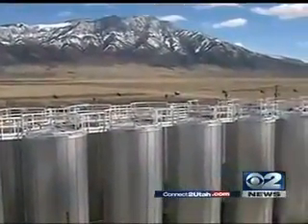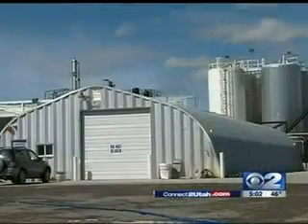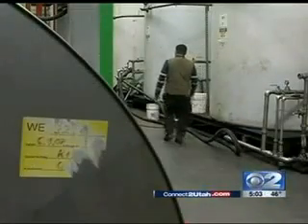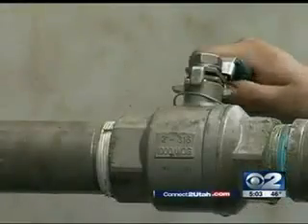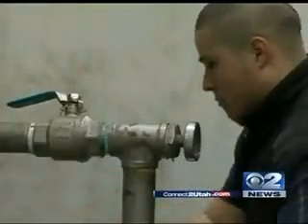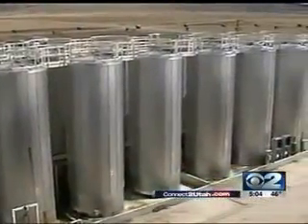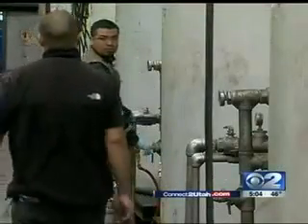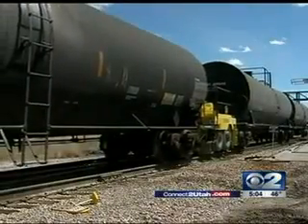KUTV-SLC (CBS) Biodiesel As Affordable Alternative That Utilizes Animal Fats and Used Cooking Oil